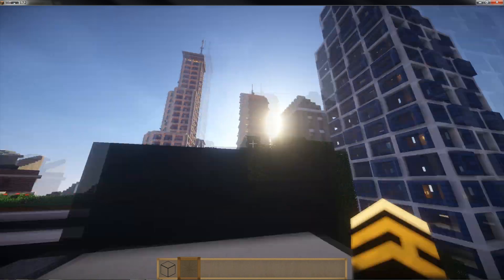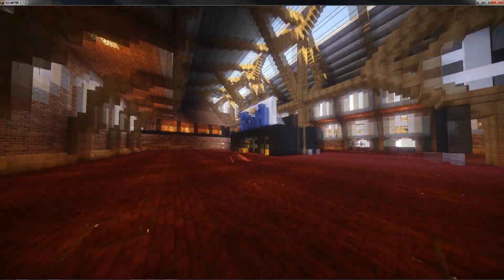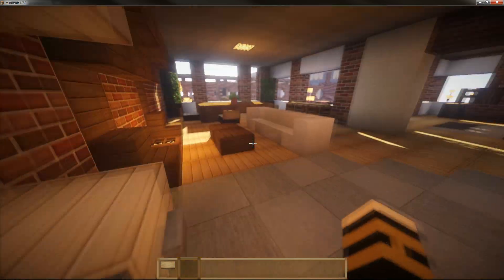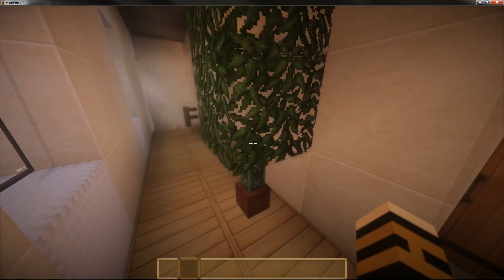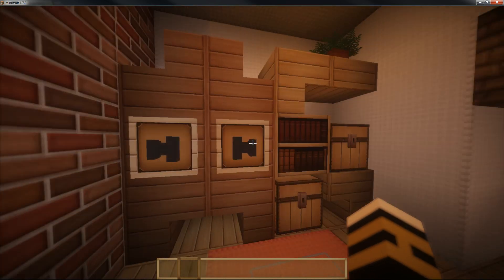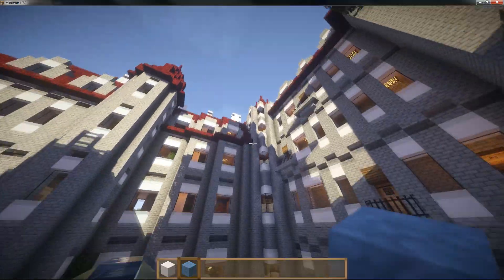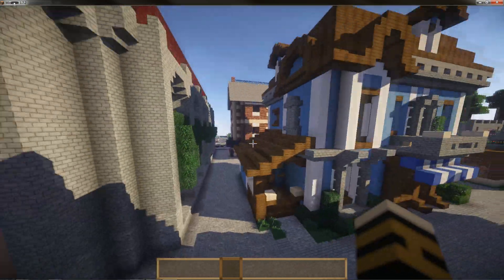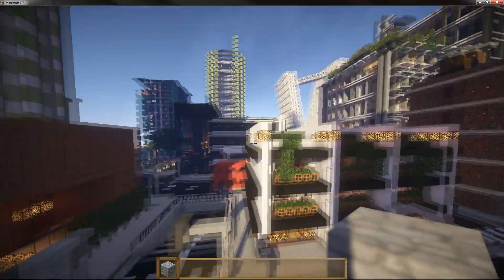Let's Tour: A Modern City (Part 2)